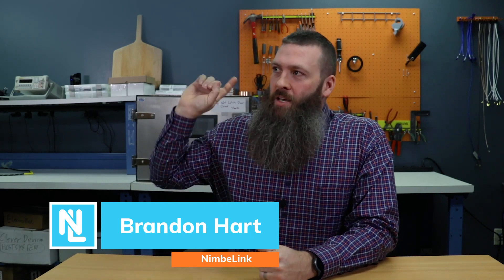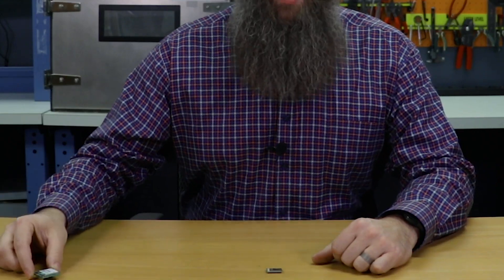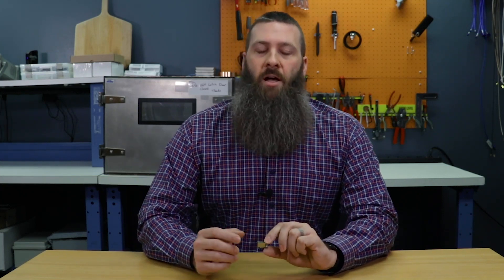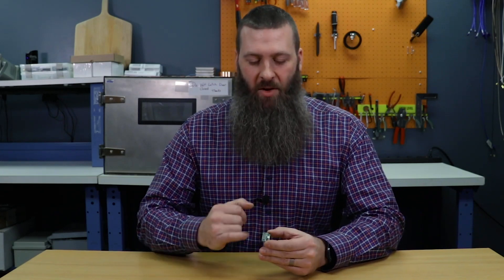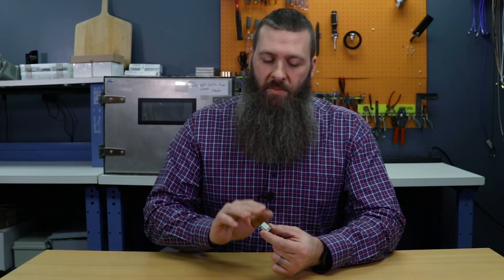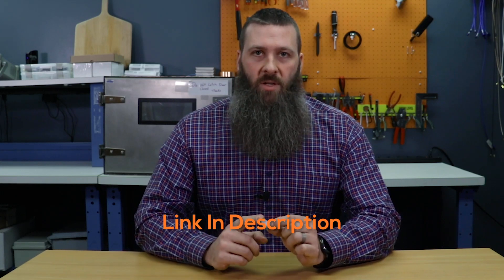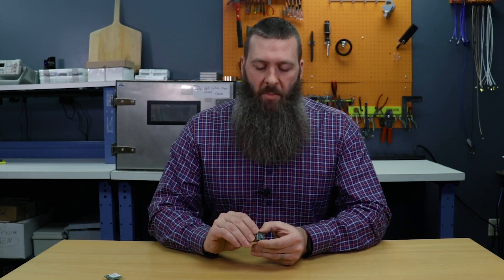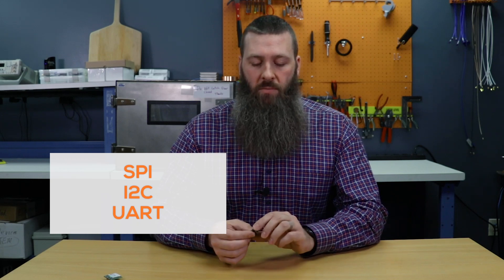Skywire Nano Global LTE-M and NB-IoT Embedded Modem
Our cellular expert Brandon Hart introduces NimbeLink's Skywire Nano – NimbeLink's smallest embedded modem yet. The Skywire Nano offers LTE-M and NB-IoT connectivity for global applications and includes a GPS/GNSS radio. Watch the video to learn more about the big possibilities packed into this small embedded modem.